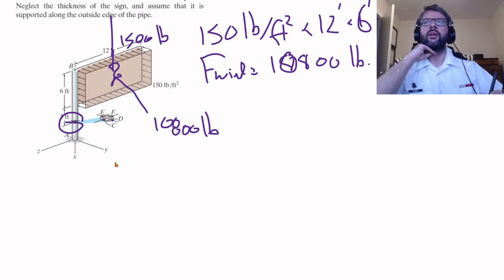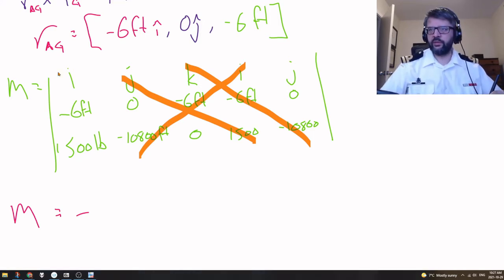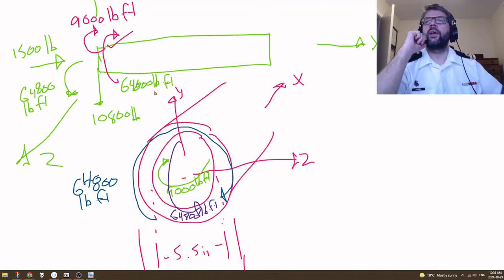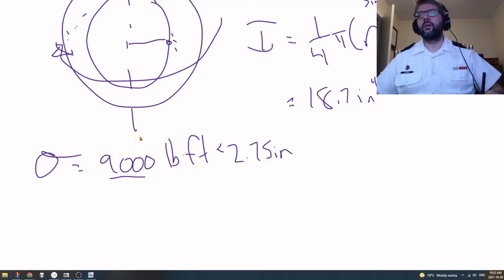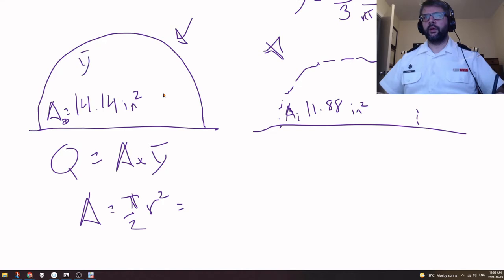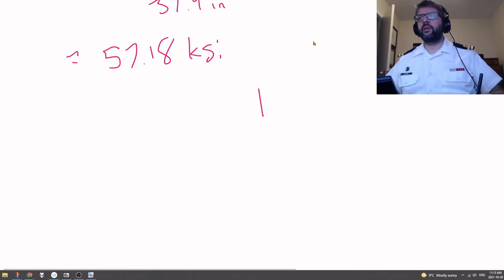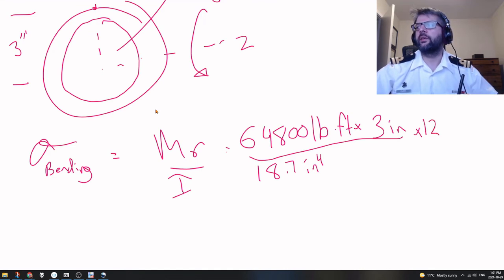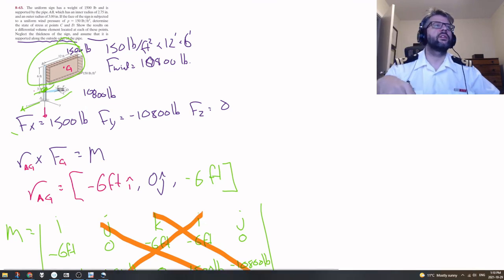Strength of Materials -Combined Loading - sign example